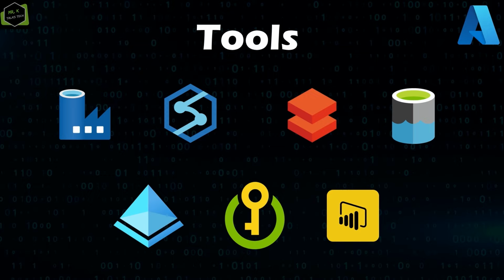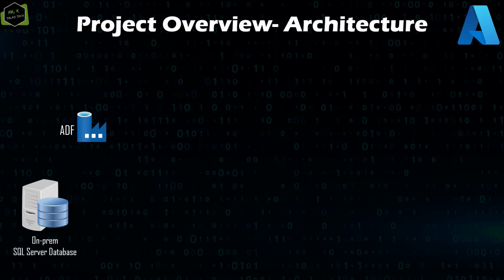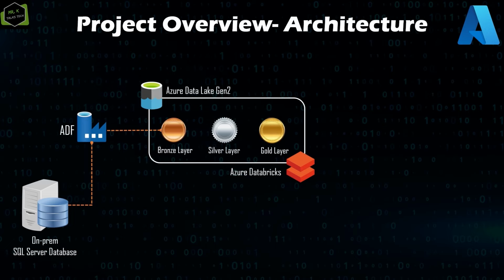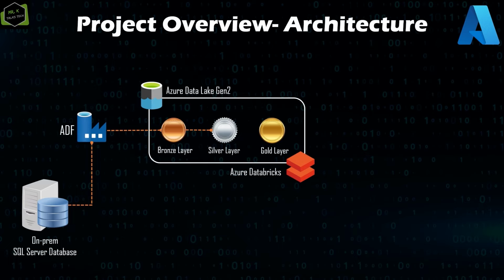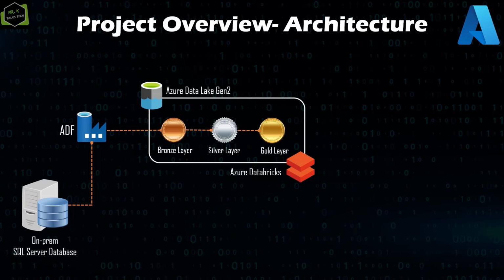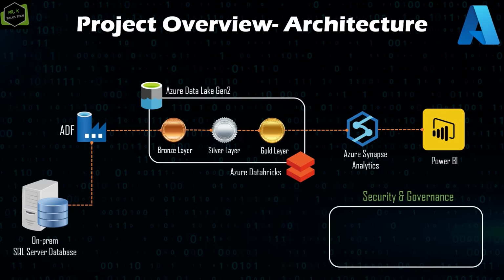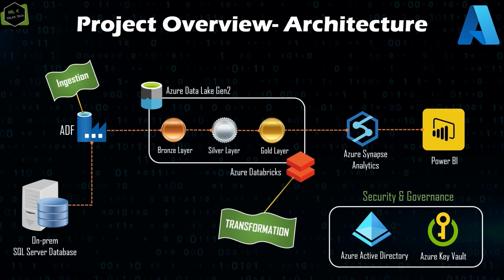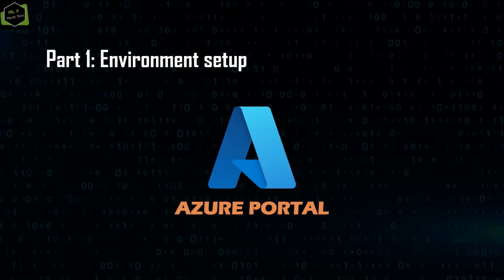Part 1- End to End Azure Data Engineering Project | Project Overview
Watch the remaining parts from Udemy
If you found Part 1 valuable and want to dive deeper, the full tutorial is available on Udemy.

Thank you for supporting my work, and I’m excited to help you continue your learning journey!

This is a long awaited video of mine- Lets build a complete End to End Azure Data Engineering Project. In this project we are going to create an end to end data platform right from Data Ingestion, Data Transformation, Data Loading and Reporting.

The tools that are covered in this project are,

1. Azure Data Factory
2. Azure Data Lake Storage Gen2
3. Azure Databricks
4. Azure Synapse Analytics
5. Azure Key vault
6. Azure Active Directory (AAD) and
7. Microsoft Power BI

The use case for this project is building an end to end solution by ingesting the tables from on-premise SQL Server database using Azure Data Factory and then store the data in Azure Data Lake. Then Azure databricks is used to transform the RAW data to the most cleanest form of data and then we are using Azure Synapse Analytics to load the clean data and finally using Microsoft Power BI to integrate with Azure synapse analytics to build an interactive dashboard. Also, we are using Azure Active Directory (AAD) and Azure Key Vault for the monitoring and governance purpose.

– – – Let’s Connect: – – –

– – – About me: – – –

1. Azure Beginner Tutorials
2. Azure Data Factory
3. Azure Synapse Analytics
4. Azure Databricks
5. Microsoft Power BI
6. Azure Data Lake Gen2
7. Azure DevOps
8. GitHub (and several other topics)

1. Data Engineer
2. Data Analyst
3. Data Scientist

– – – Support me: – – –